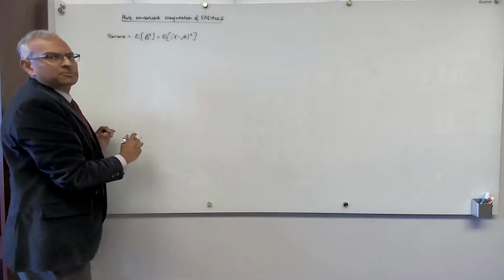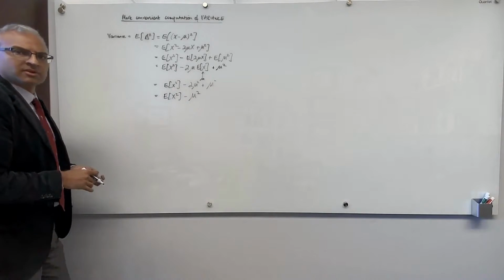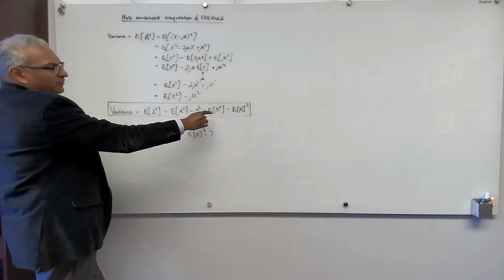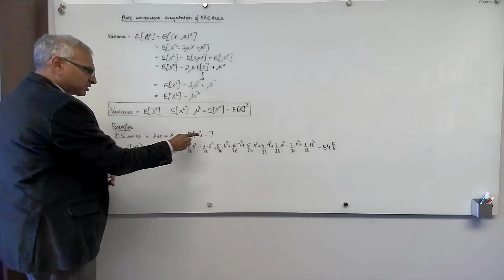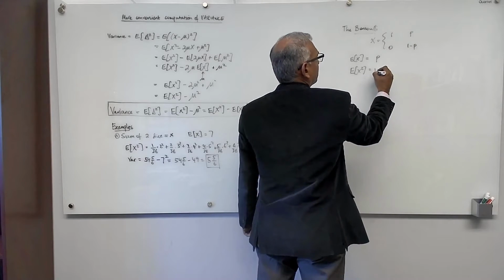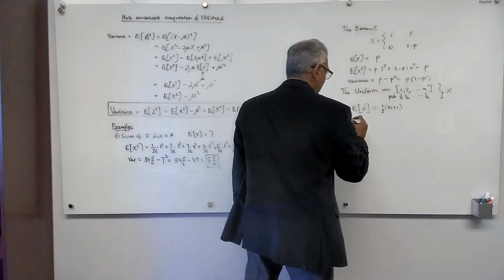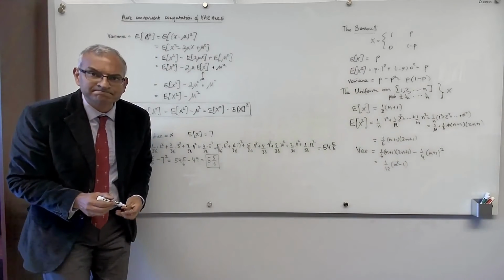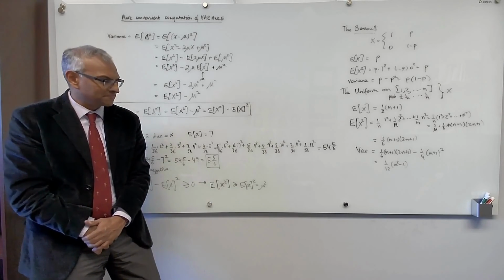21-c DMC: An easier way to compute variance.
Professor Malik Magdon-Ismail discusses when the expected value is a good summary of the outcome of a complex experiment. In particular, we introduce the variance and do several examples of computing variance. We discuss the variance of a sum for independent random variables. We end by deriving the 3-sigma rule that the mean plus or minus 3-sigma is a captures the outcome of the experiment about 90% of the time.

This is the twenty-first lecture in a "theory" course focusing on discrete math and the foundations of computing: what can we compute and what can't we compute.